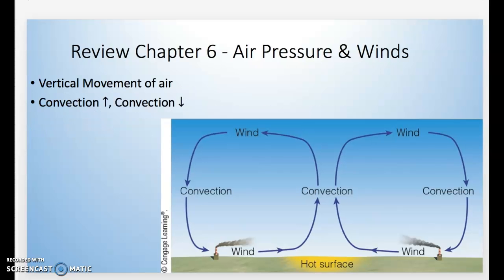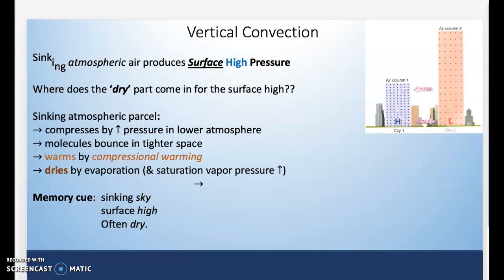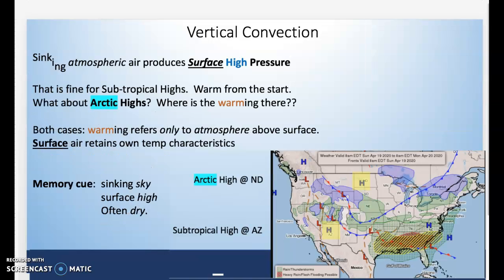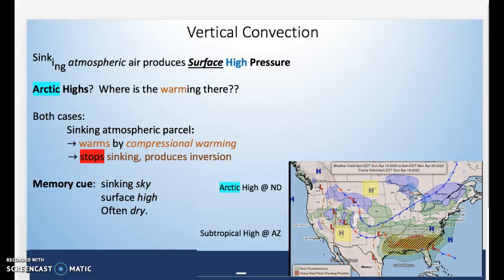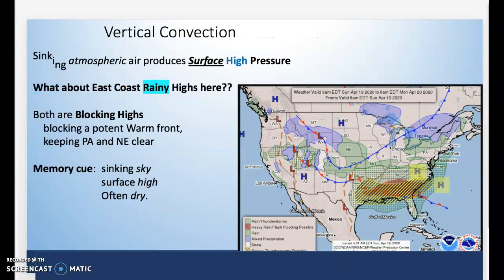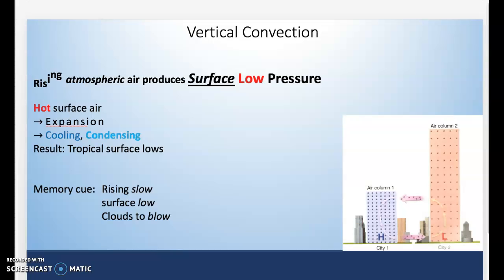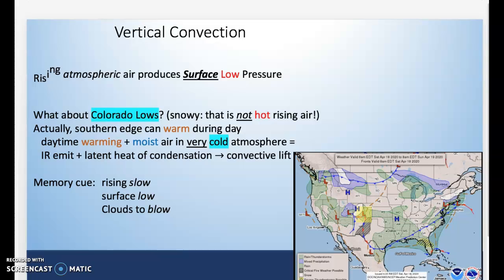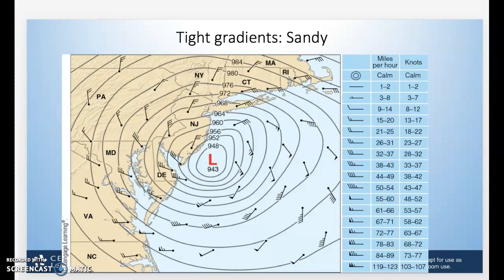Ch 6 review #1 Vertical, Horizontal Movement of Air